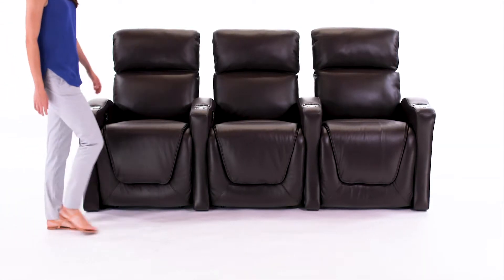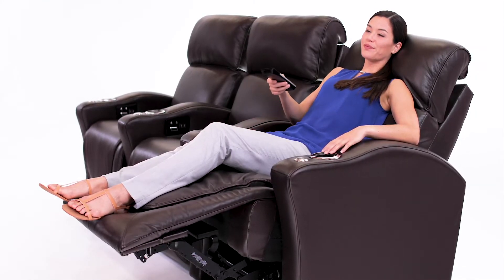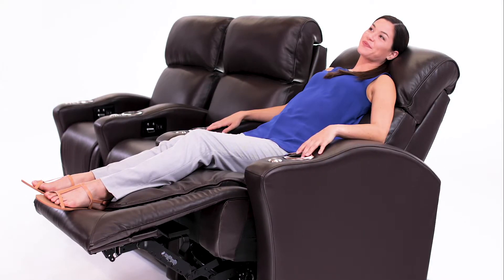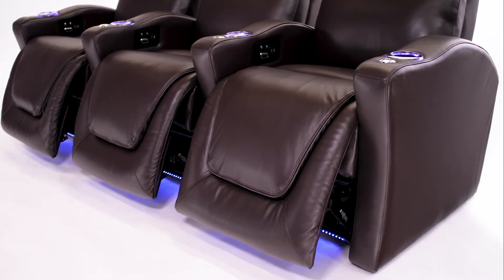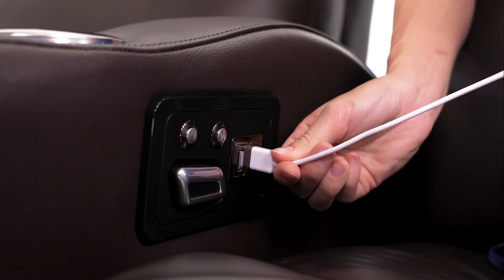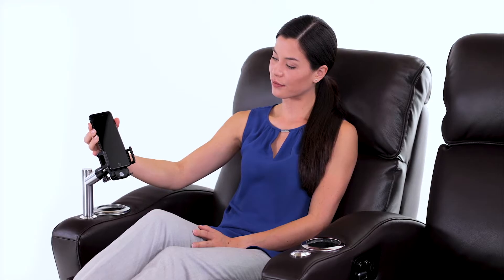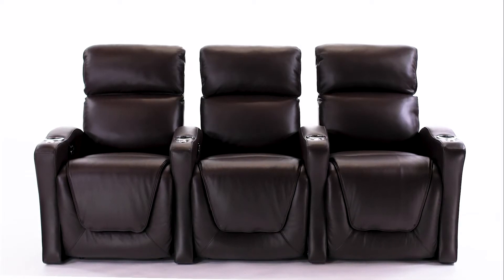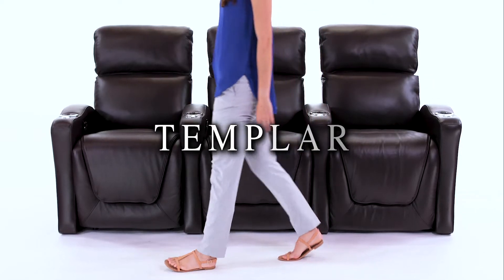Seatcraft Templar Home Theater Seating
Seatcraft Templar Home Theater Seats

Ergonomic, ample and compact is the best description of the Seatcraft Templar Home Theater Seats. Made with our highest leather material - leather 7000 in black and brown color. It has Seatcraft's latest feature Adjustable Power Lumbar, which increases support by adjusting even support against your lower back to keep proper and natural curvature of the lower spine, which results in an extremely comfortable position. New ergonomic space saver arms cut inches away from rows to place more seats while contouring nicely to your arms. Comfort view bring the next step to your viewing experience by easily adjusting the powered headrest with the press of a button to find perfect angle of comfort. Power recline mechanism allows you to stay satisfied by adjust the chair chaiselounger footrest followed by the backrest. USB charging port is included to power any device. Free removable tray tables are included with every seat to place any snacks. The Templar is constructed with cool gel foam so that you may enjoy a long relaxed time without any temperature discomfort. Truly made with quality materials and latest features, this chair is meant to blow peoples mind as this is the ultimate chair to feel the action.

Ever wished you could save position settings for yourself? At Seatcraft we always try to fulfill all customer's request so we've included the long anticipated "Memory Button" on this model. Simply find the position you want to keep, hold the button until the chair does a quick shake. To activate it, simply press the button once, and the chair will instantly set your favorite position.